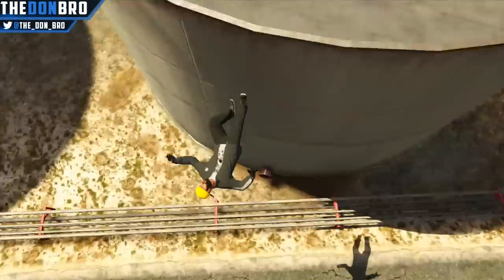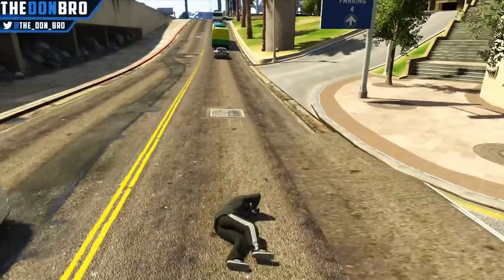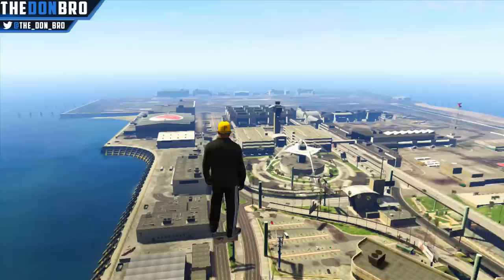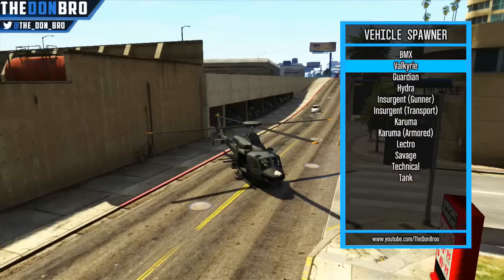GTA 5 ONLINE - ''GTA V H4X0R MENU'' V3 - MOD MENU SHOWCASE (GTA 5 MODS)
I hope you all enjoyed today's video! If you did, be sure to smack that like button it really does help my channel, if you're new around here, subscribe to be alerted when I upload my next video. Also if you would be so kind as to share this on Social Media's with your friends, like Twitter etc. As always I hope you have a GREAT, rest of the day.

My PC Specs (Alienware Alpha i5):

•Intel® Core™ i5-4590T Quad-Core Processor (6M Cache, up to 3.00 GHz)
•Windows 8.1 64Bit, ENG, Exclusive Alienware Alpha Console Interface
•Intel® Dual Band Wireless-AC 7265 2x2 + Bluetooth 4.0
•Chassis for Windows 8.1 (130W)
•8GB RAM/Memory (Dual Channel DDR3L 1600MHz (2 x 4G))
•1TB 5400rpm SATA 6Gb/s HDD
•NVIDIA® GeForce® GTX GPU 2GB GDDR5

My Intro Song (Thanks SirJDM): Brandon Beal - Twerk It Like Miley (Produced by Hedegaard) ft. Christopher.

Would Just Like To Thank Everyone For All There Support! Its Been Great Speaking To Different People From All Around The World, Who Have Found, Subbed And Loved My Channel/Videos! Thanks Again.

~TheDonBro.